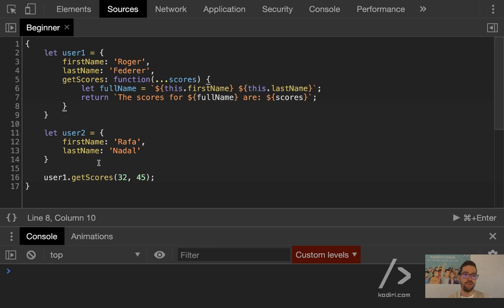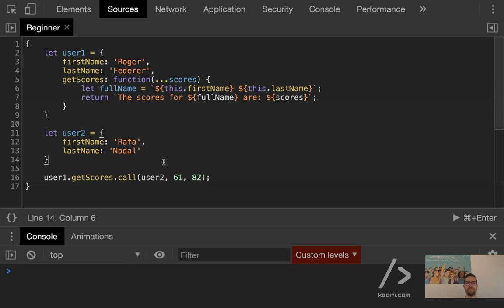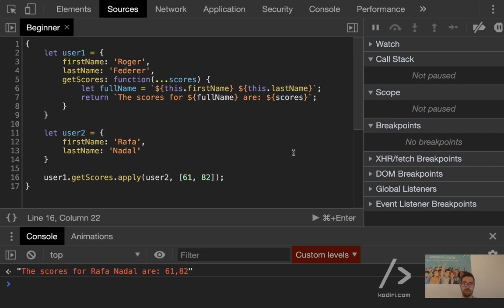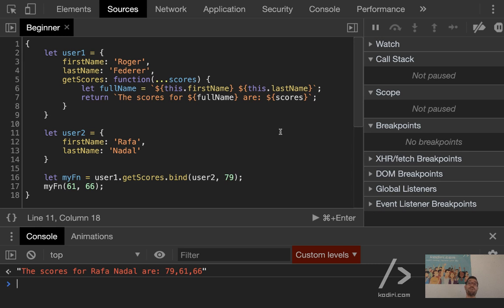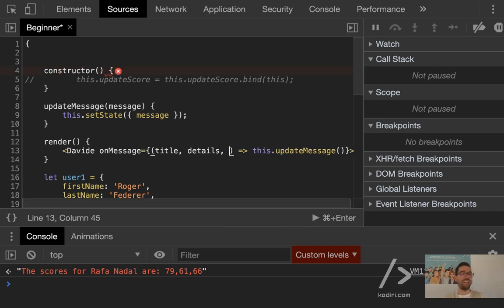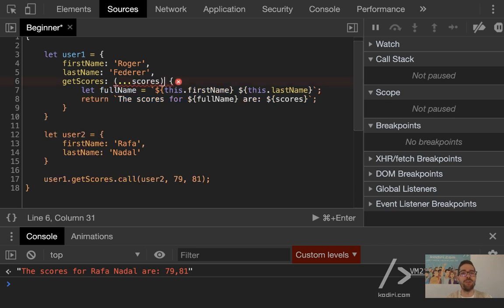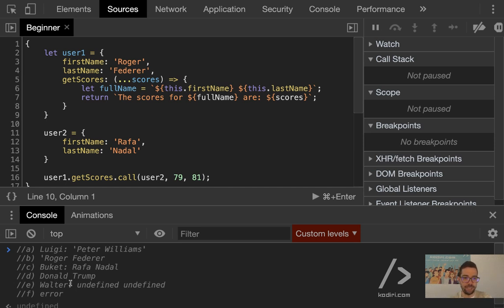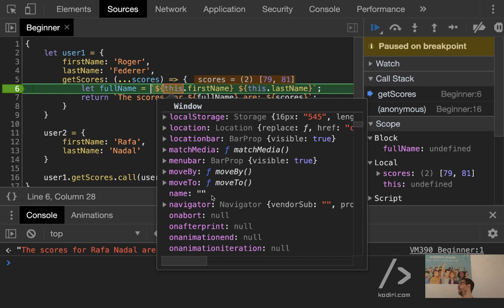JS Workshop - bind vs call vs apply - 31.05.19